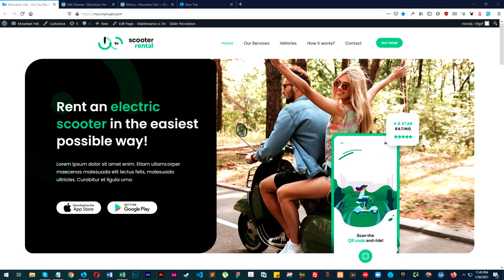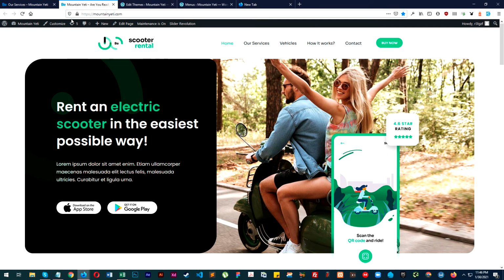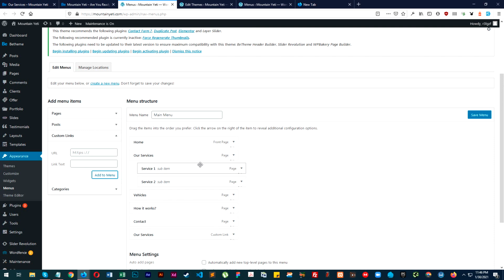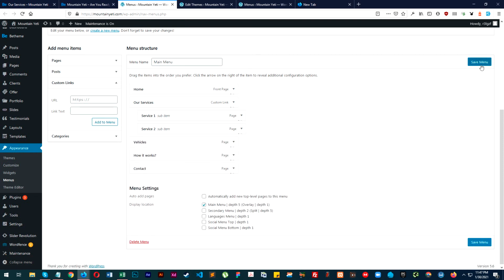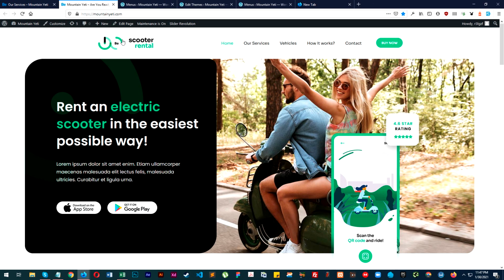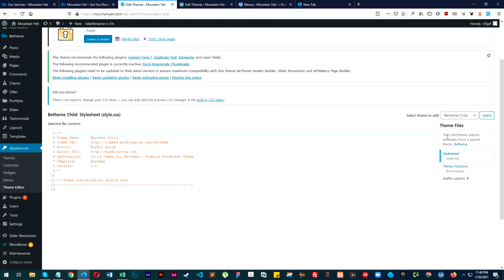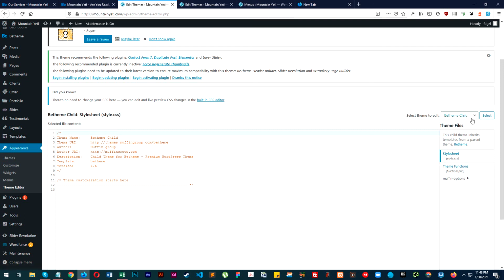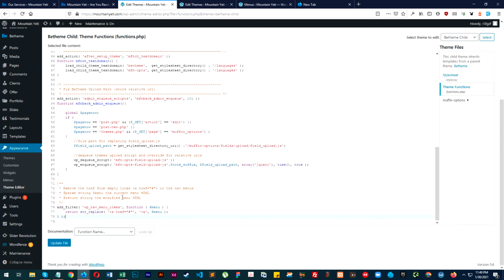How to make my drop down menu for pages without having a page?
How to make my drop down menu for pages without having a page? So if they click on 'page' it won't take them to a page, but if they click on one of the options in the drop down it will take them to a new page.

please copy this code  to theme function